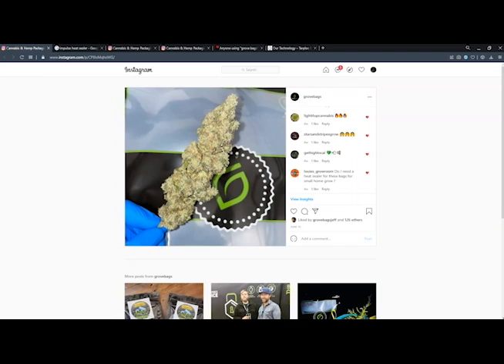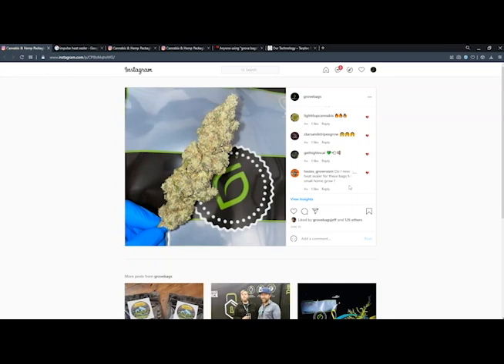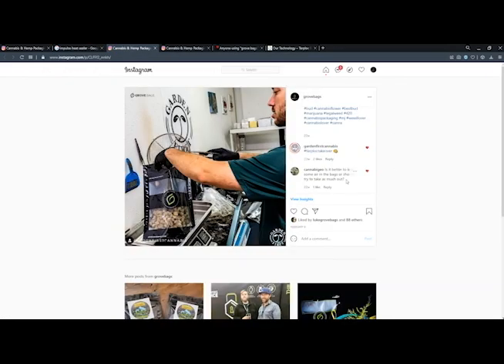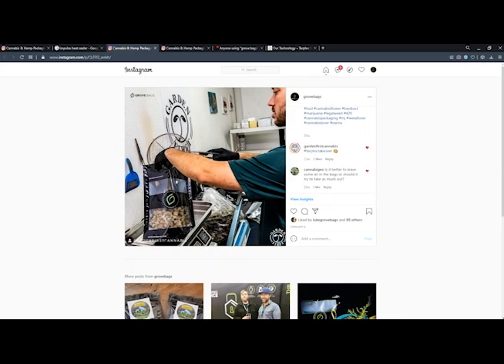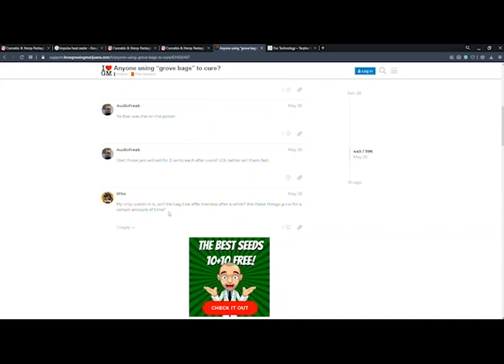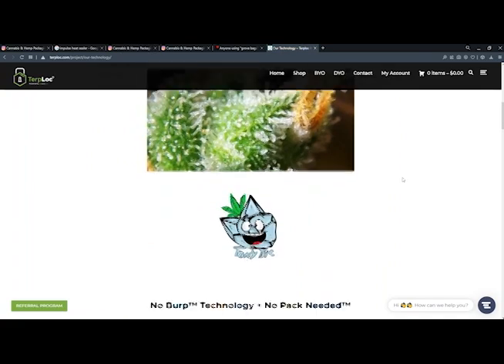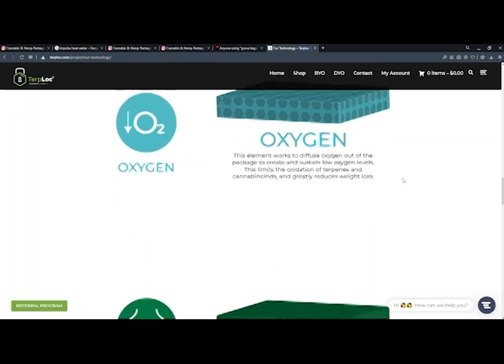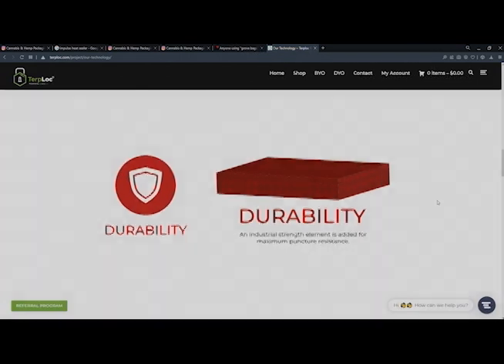Ep1: Heat Seal? Empty Headspace? Lifespan of bags? Grove Bags' Presents TerpLoc® "Encyclopedia Bag"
Our new series where we take common questions from around the internet and answer them!
This episode, we answer:
What is the lifespan of the bag?
What if I don't have a heat sealer?
How much space should I leave in the bag?

Watch our new video about DTPO to learn the latest research regarding heat sealing a TerpLoc® bag and its benefits.